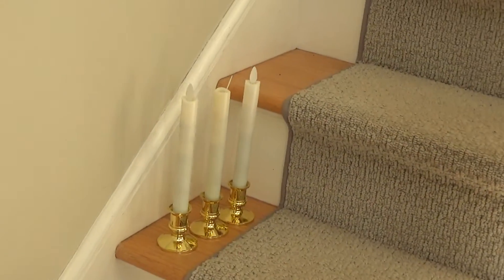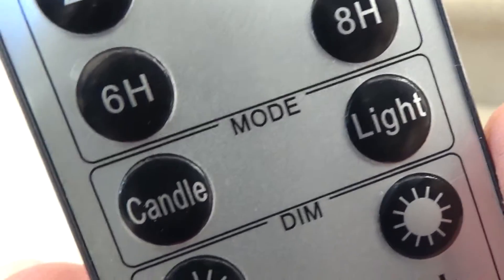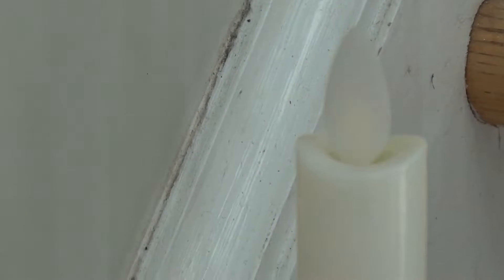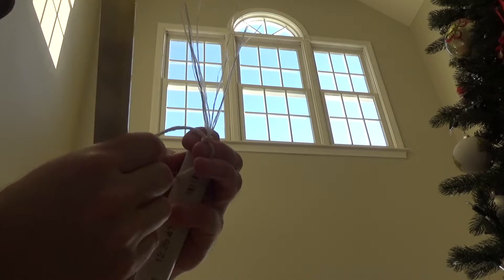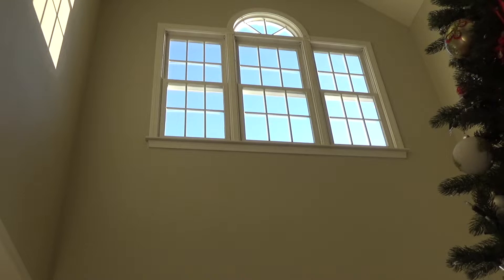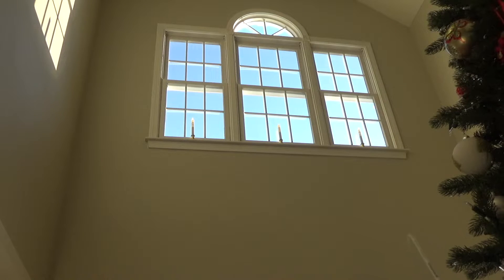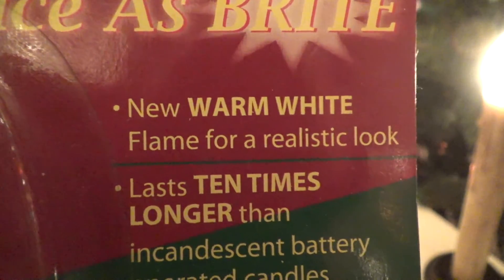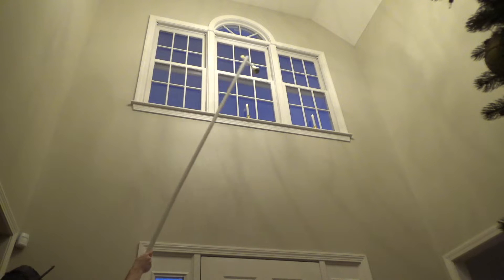Putting Candles on Unreachable Window Sills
The means by which I put the candles into the foyer windows which are not easily reached from the ground..